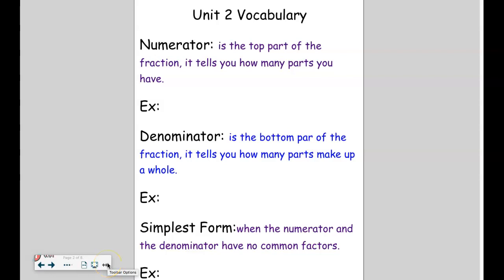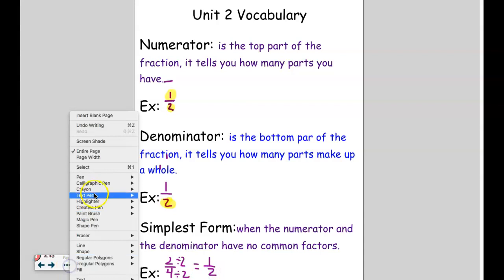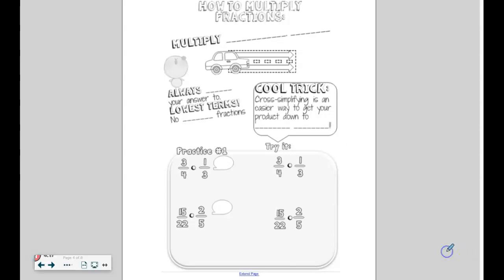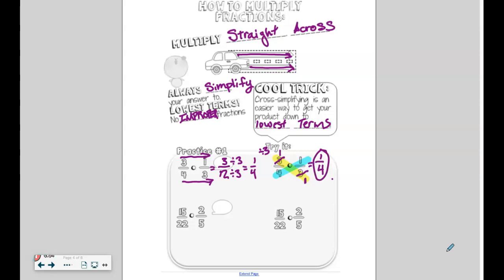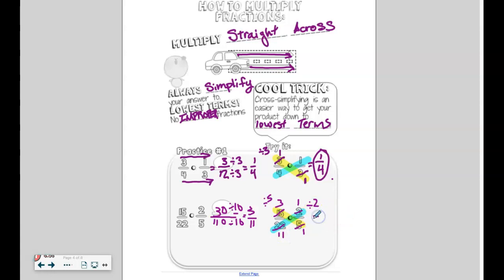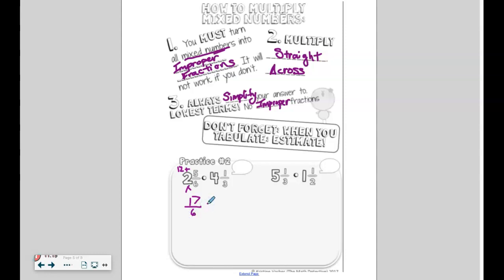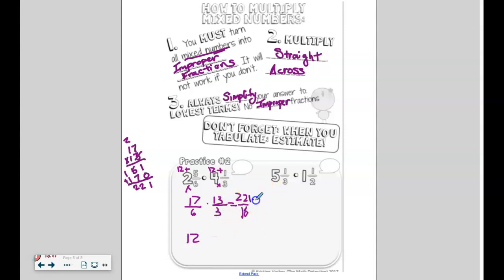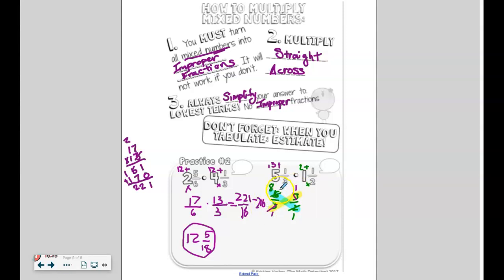Multiplying Fraction Notes